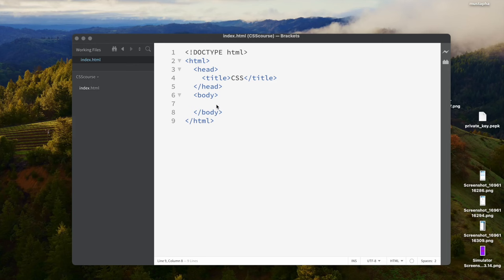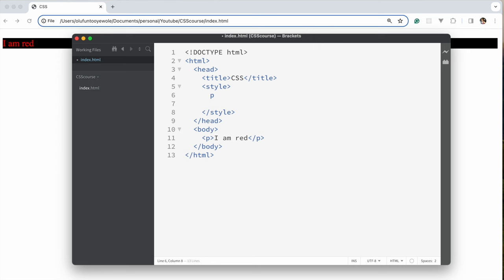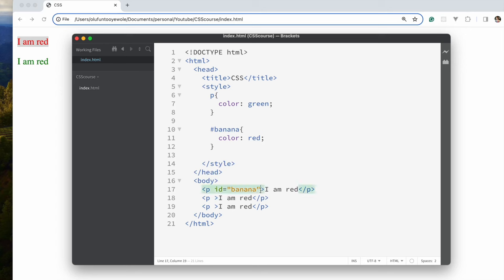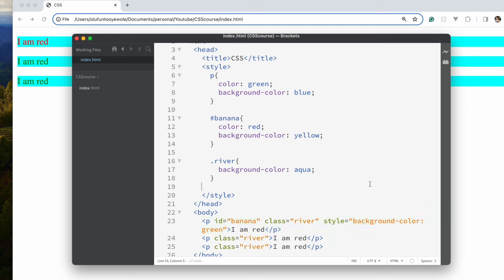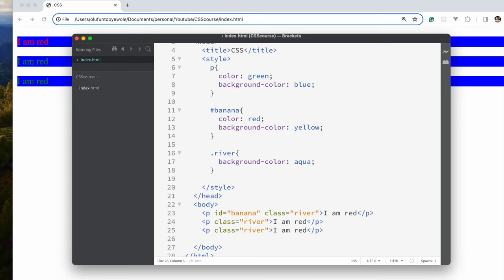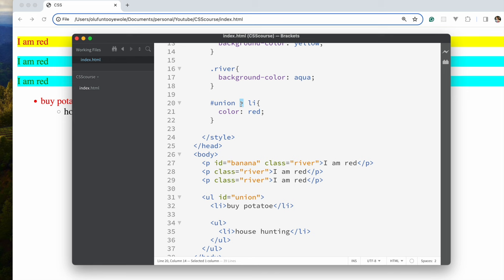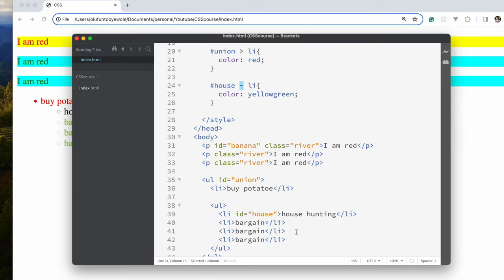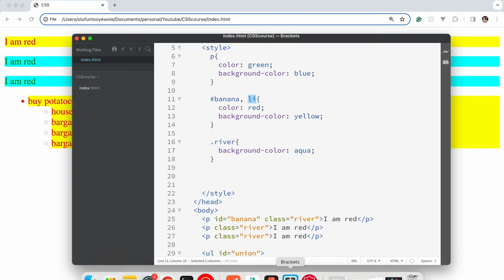Introduction to web development for beginners: HTML/CSS Crash Course Part 4(color, )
This is the fourth video in this series and the first one for CSS. Here we learn about internal stylesheet, color, background color, simple selectors etc

Timestamps:
00:00 Intro
05:27 Inline styling
02:54 Internal style sheet
05:19 Selecting by id
06:58 Selecting by class
08:56 Rule of specificity
12:59 Child selector
16:21 Adjacent sibling selector
18:38 Sibling selector
20:02 Descendant selector